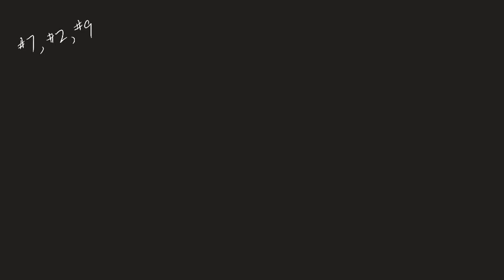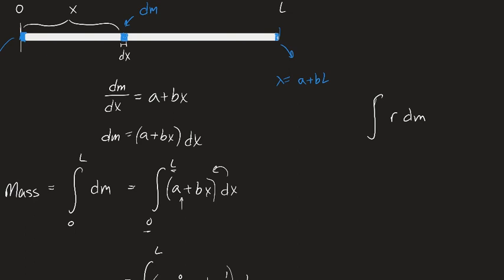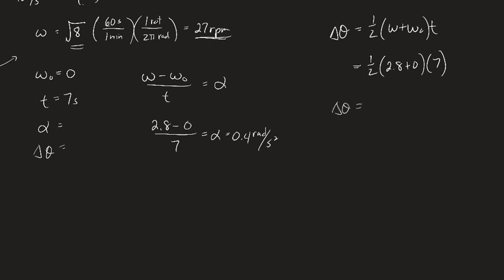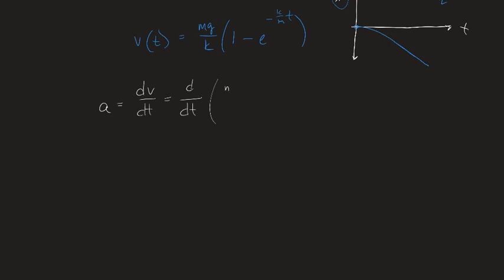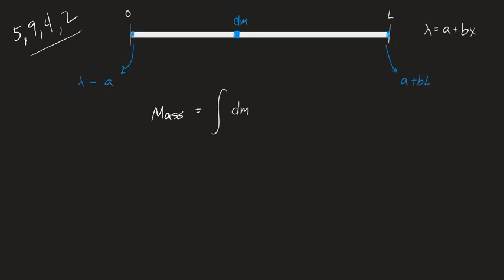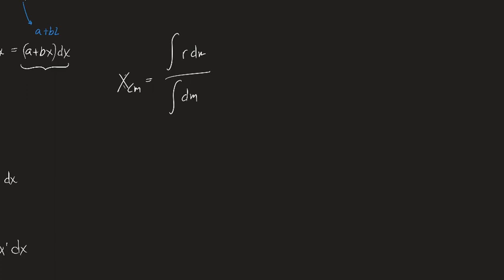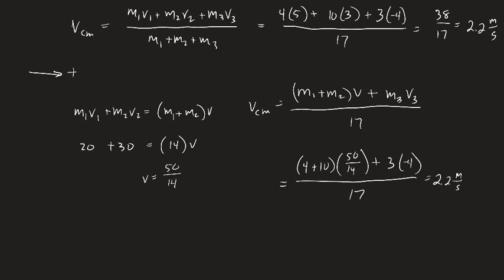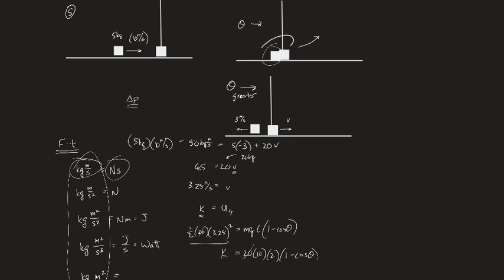Homework and Torque